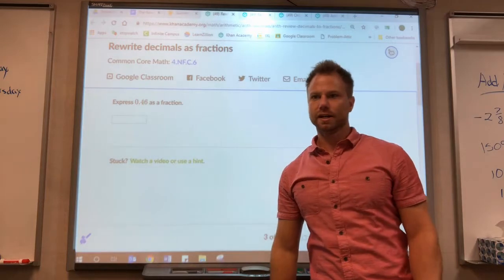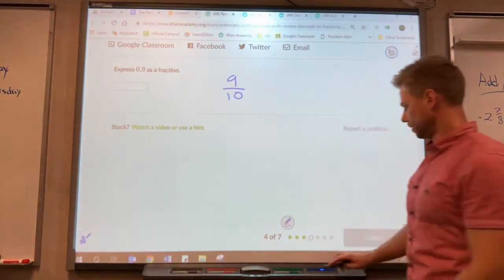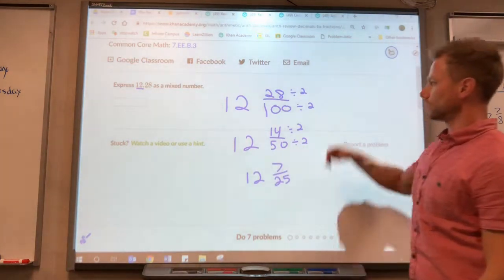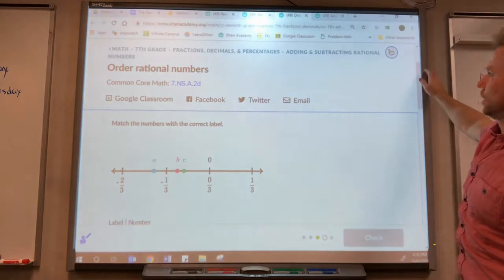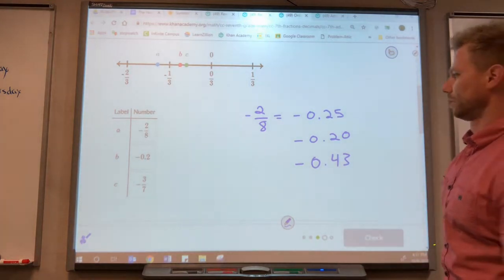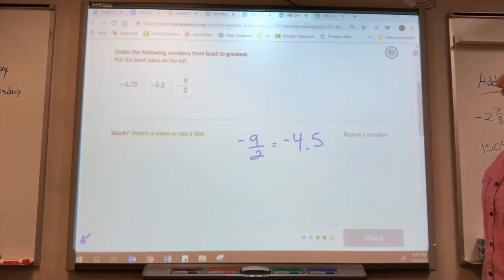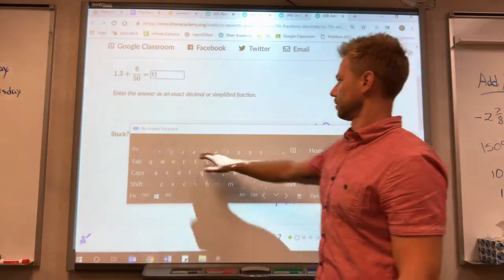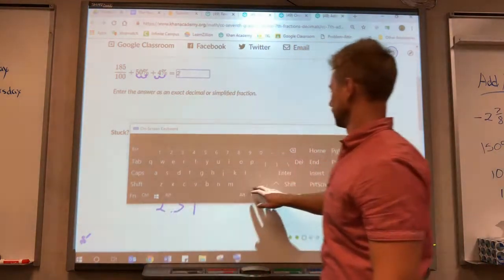MRNA Objective 3 Examples